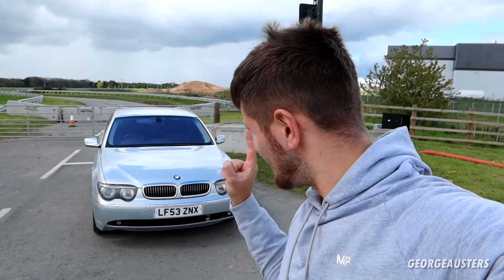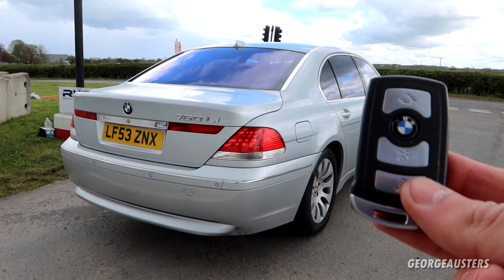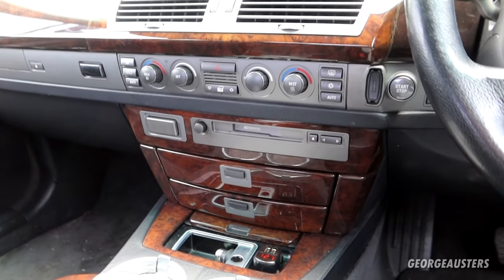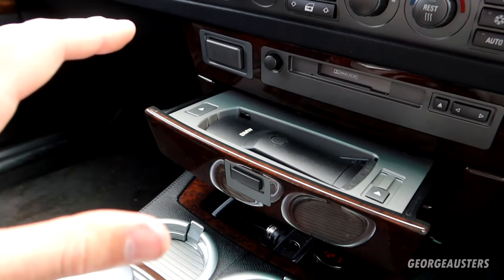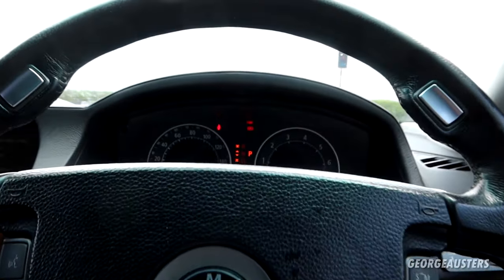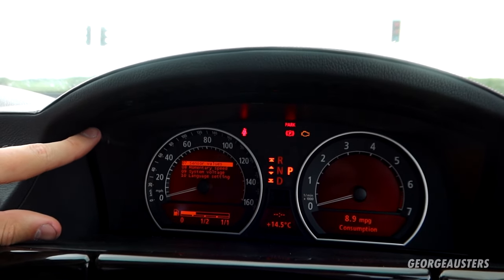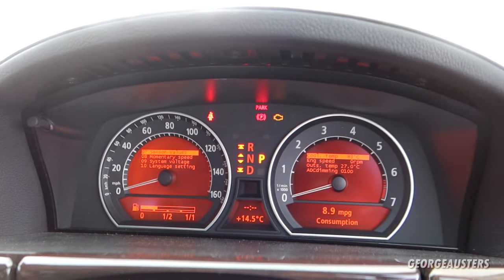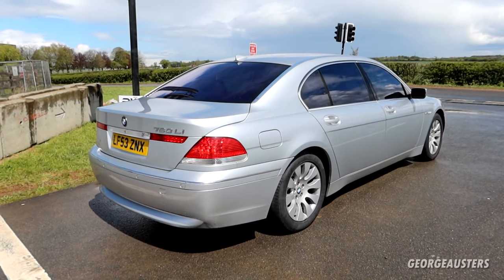BMW 7 SERIES HIDDEN FEATURES!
BMW 7 series hidden features. What BMW doesn't tell you about!